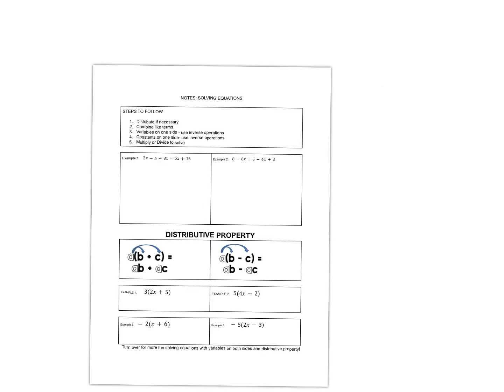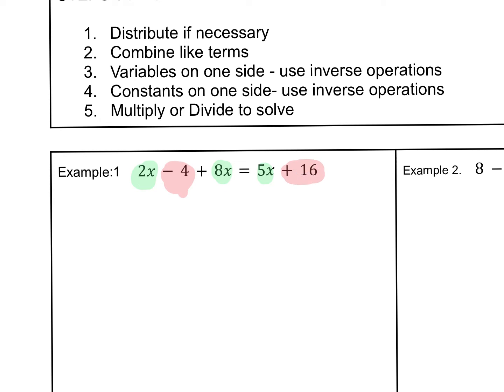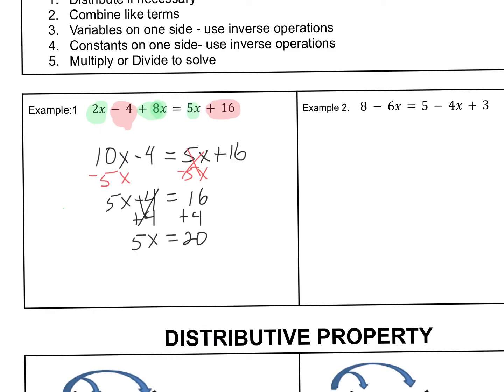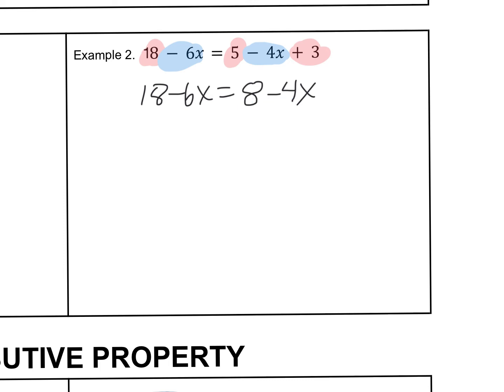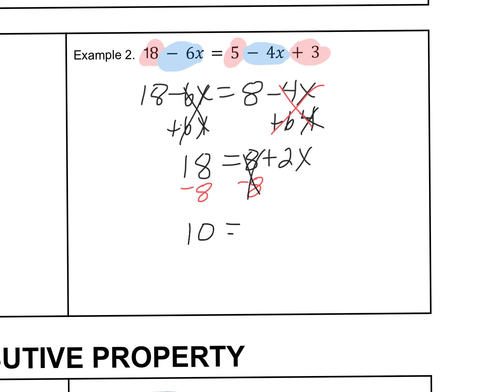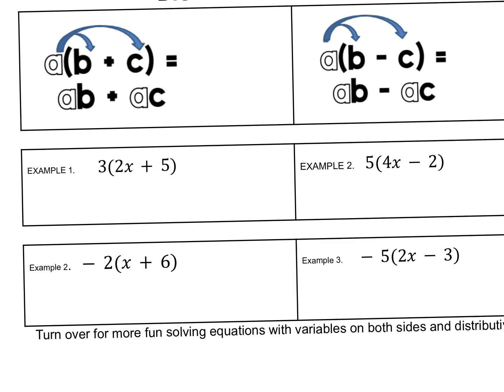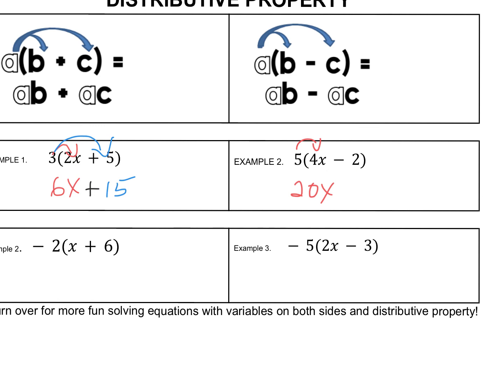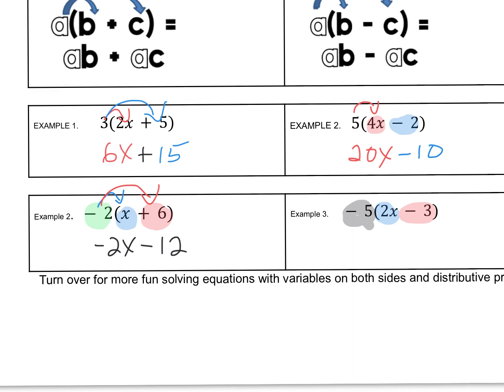Solving Equations PART 1